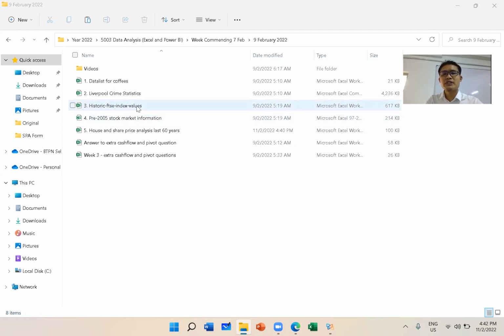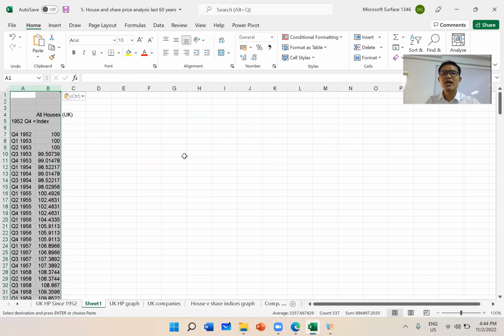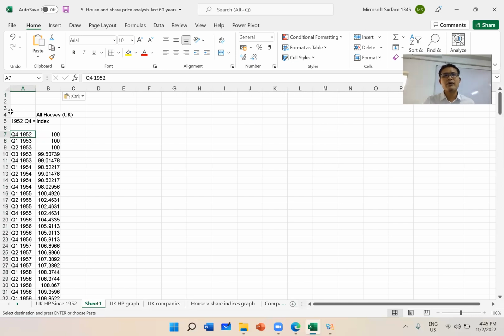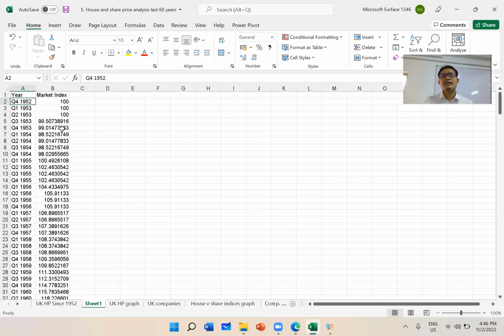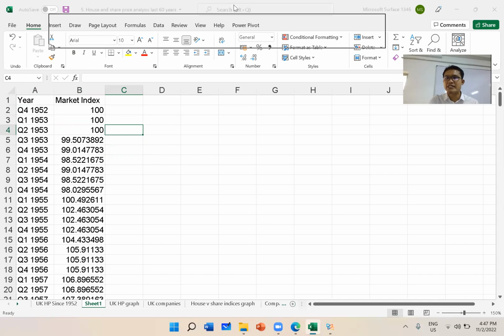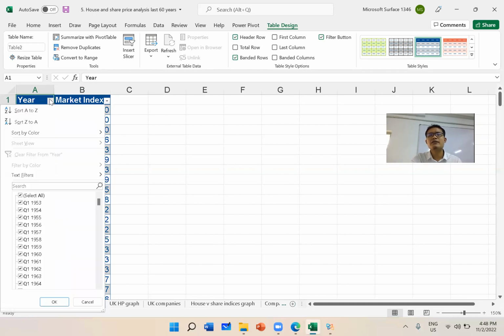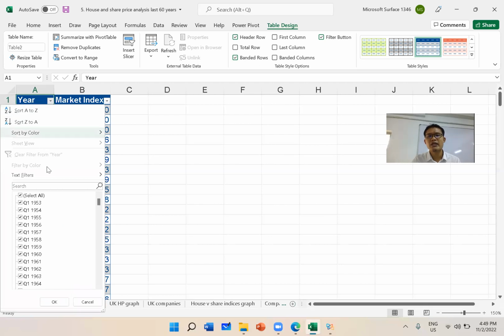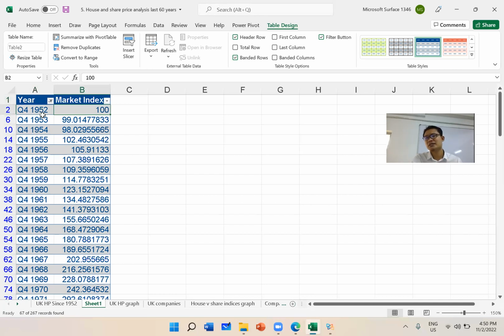House and Price Index (Part 1)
Using Excel and real raw data to produce a line graph on House and Price Index.

This is part of the Data Analysis task taught to students at YPC College, Cheras.